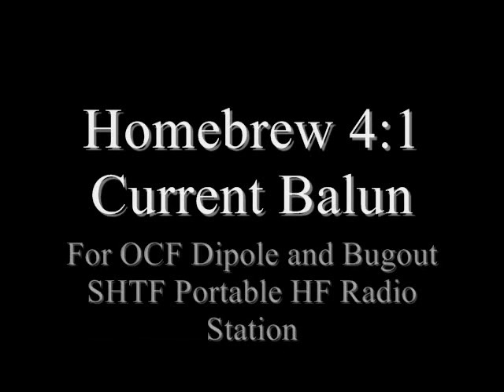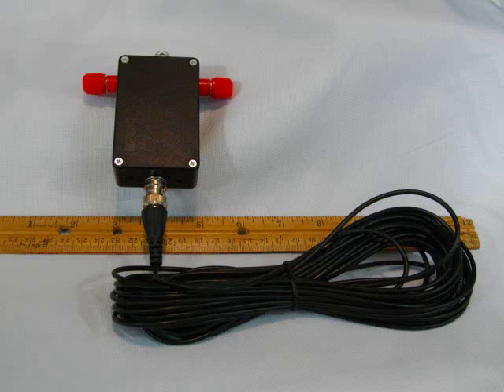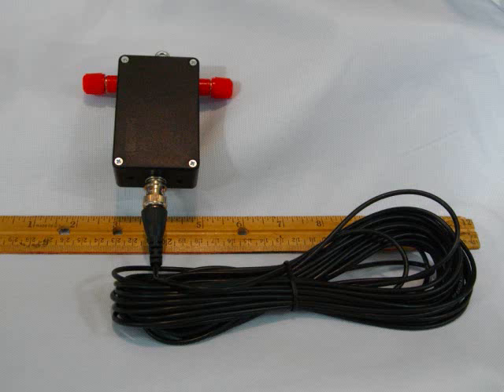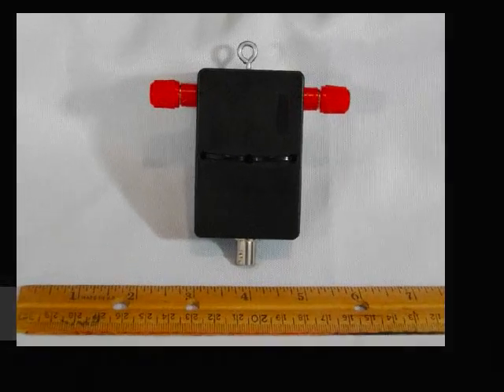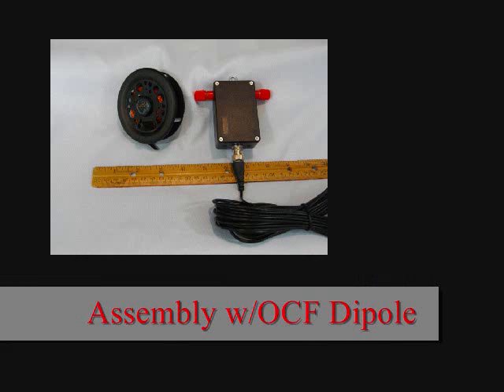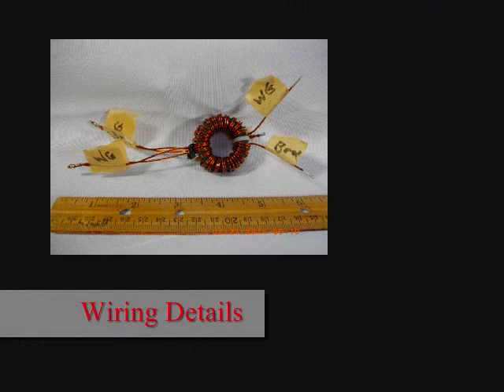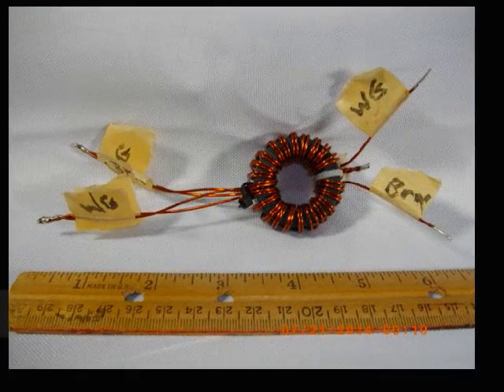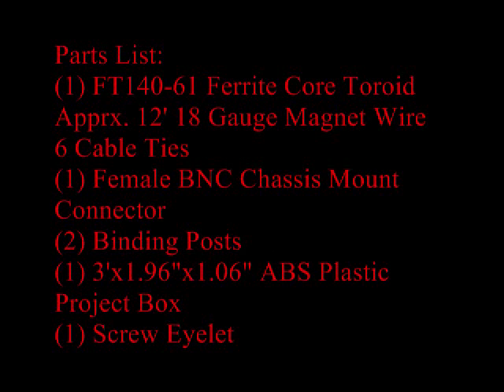Homebrew 4:1 Current Balun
A video showing how I constructed a homebrew 4-1 current balun for use with an 80 meter OCF dipole. This video was made and uploaded originally to my Survivalist2008 YouTube channel on July 29, 2014. John